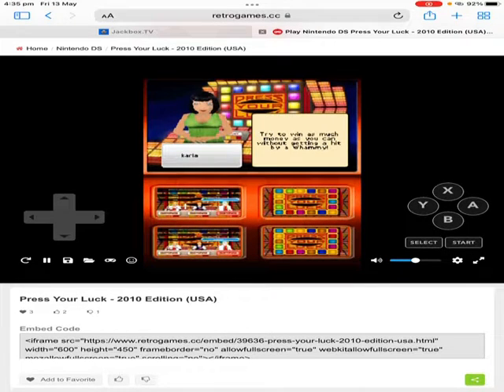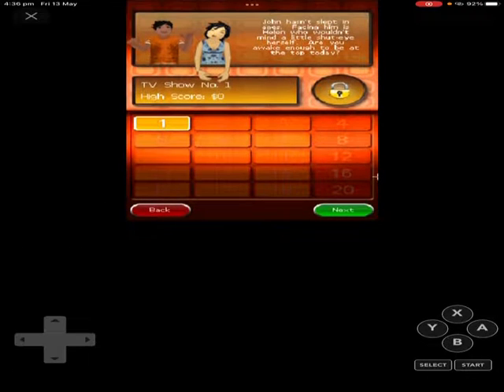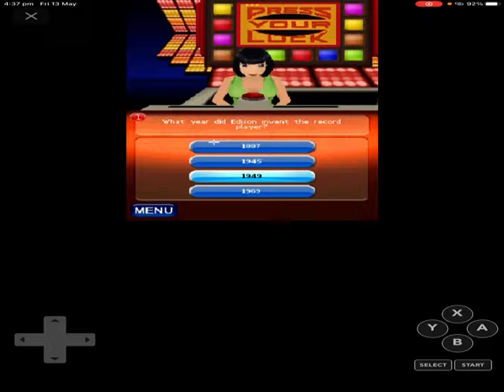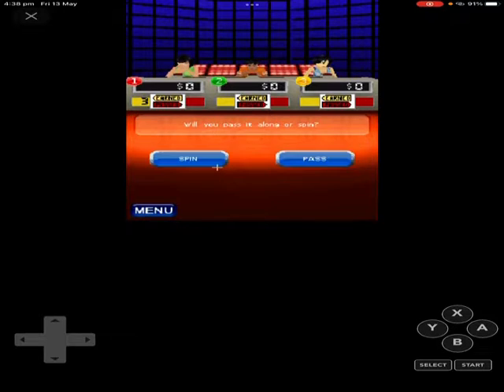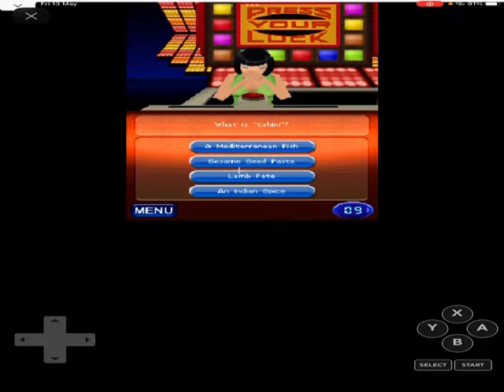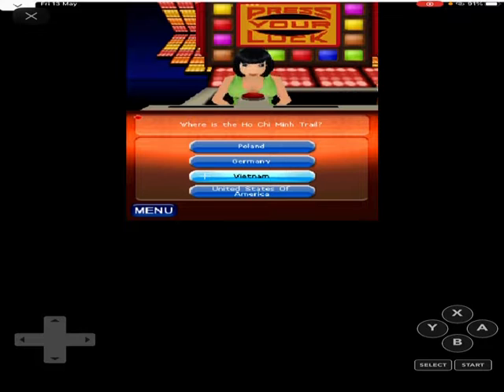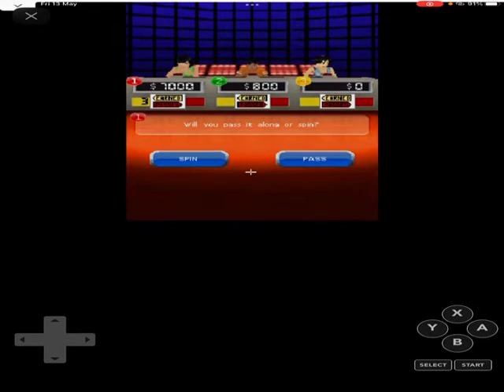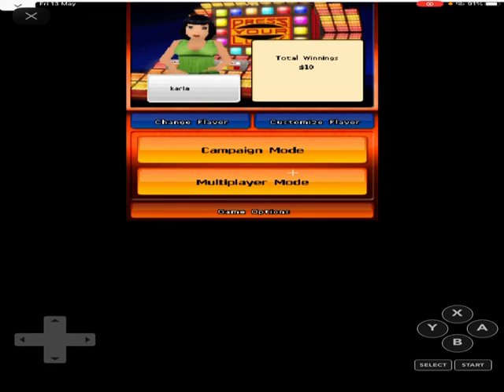Press your luck for the Nintendo DS